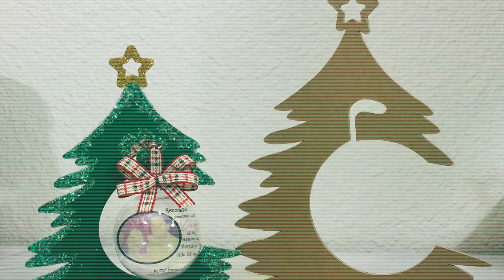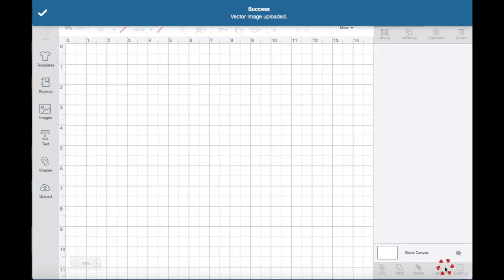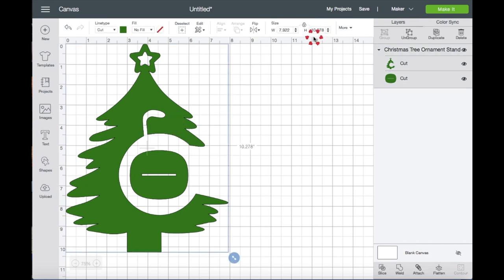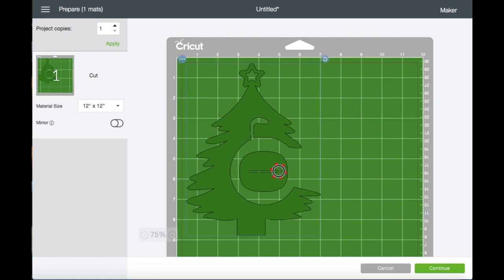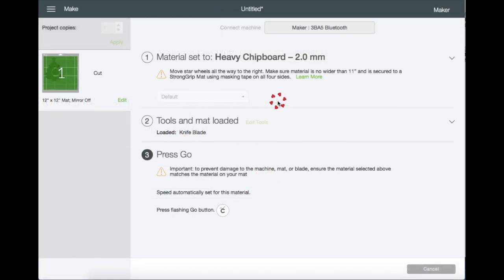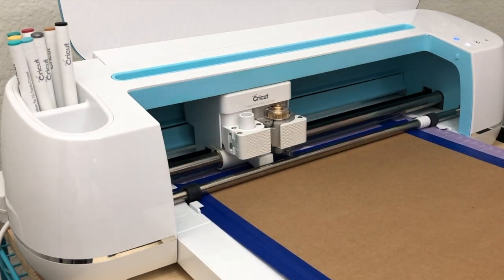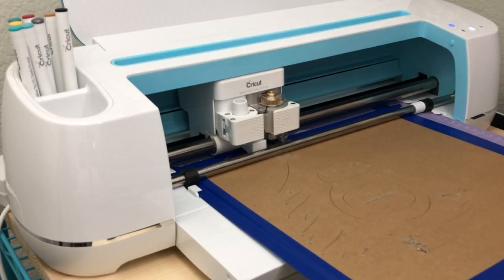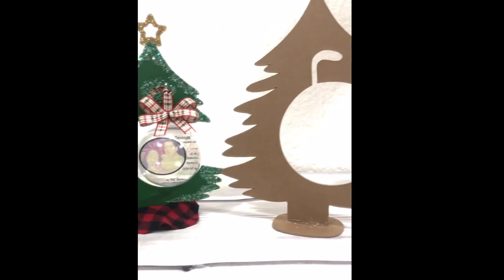Christmas Tree Ornament Stand | Chipboard | Cricut Maker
💜🧜🏼‍♀️ FOLLOW ME 🧜🏼‍♀️💜